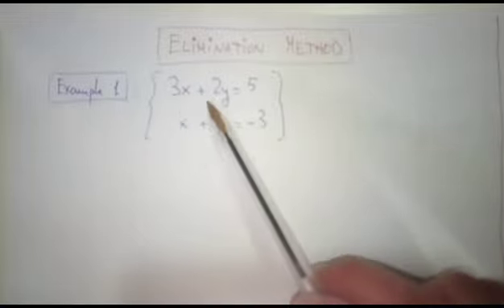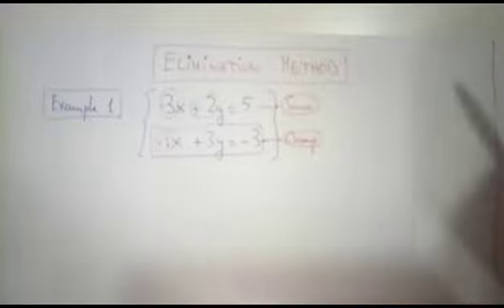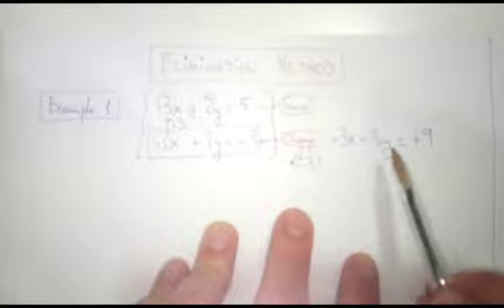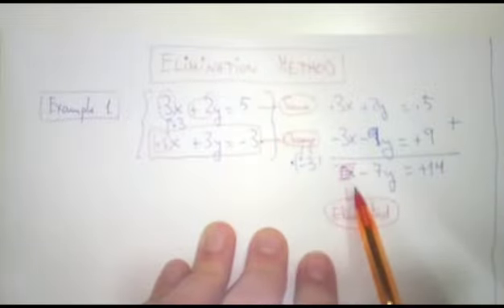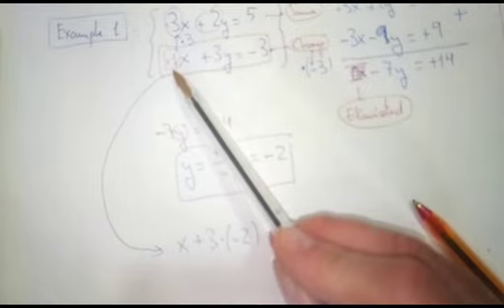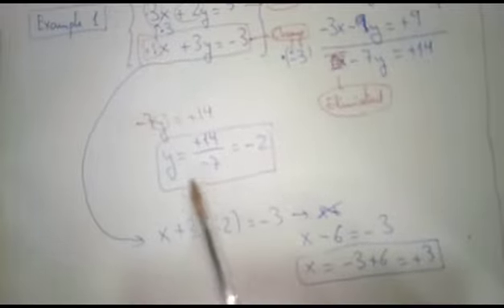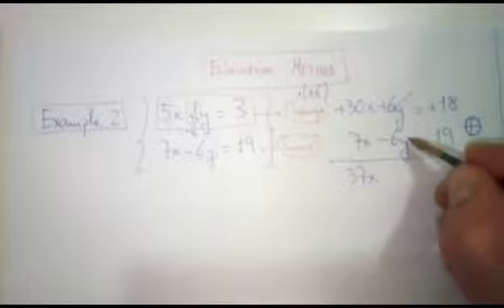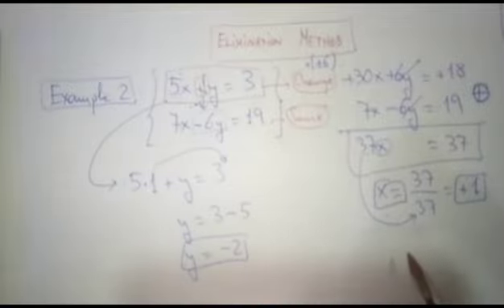2020-3-19 Elimination method 2° ESO